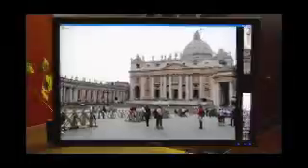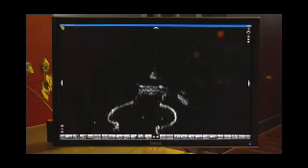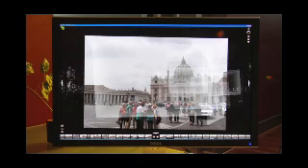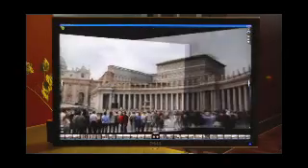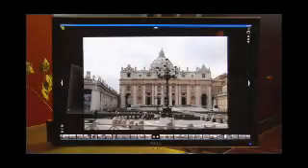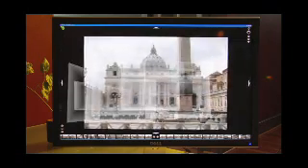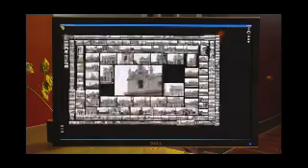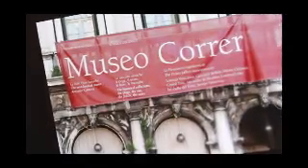Photosynth: The future of how we take photos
Photosynth takes a large collection of photos of a place or object, analyzes them for similarities, and displays them in a reconstructed 3-Dimensional space. With Photosynth you can:

    * walk or fly through a scene to see photos from any angle;
    * seamlessly zoom in or out of a photograph even if it's gigapixels in size;
    * see where pictures were taken in relation to one another;
    * find similar photos to the one you're currently viewing;
    * explore a custom tour or see where you've been; or
    * send a collection to a friend.